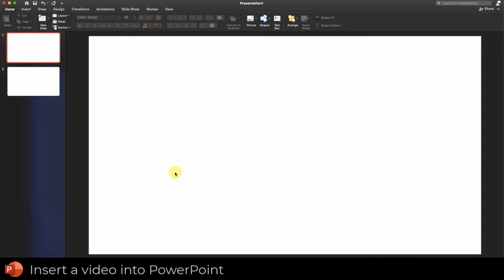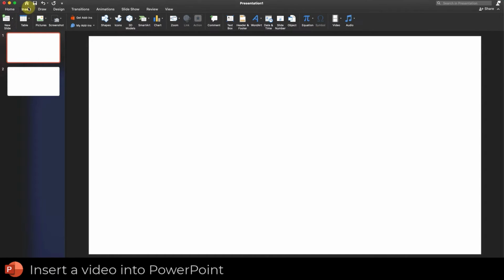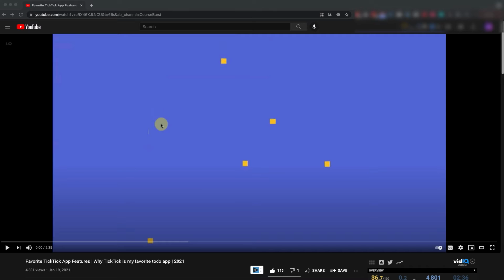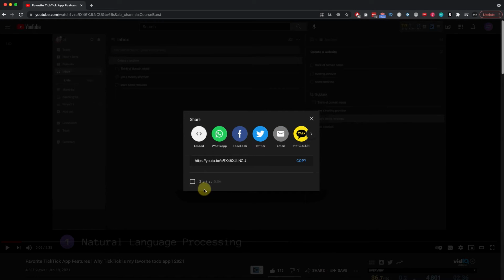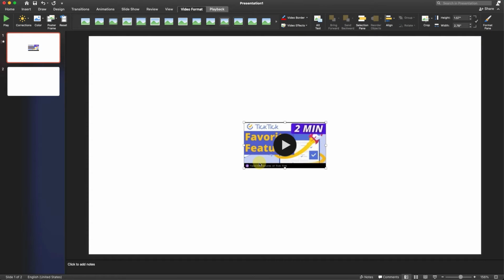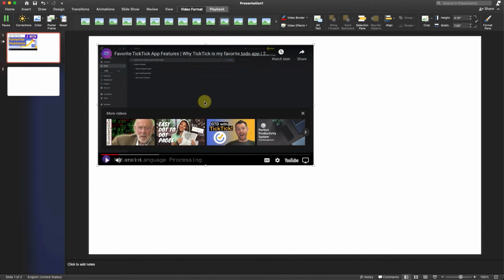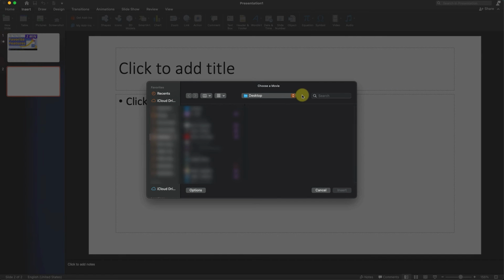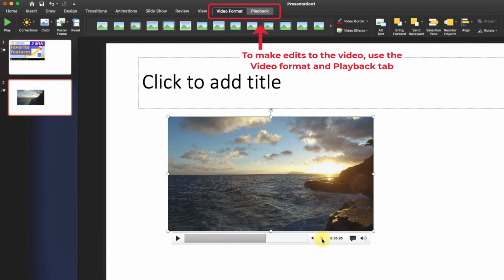How to Insert Videos into PowerPoint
A quick tutorial on how to insert a video into a powerpoint presentation.

In this video:
1. Insert a youtube video
2. Insert a video file
3. Quick overview of different effects that can be added.